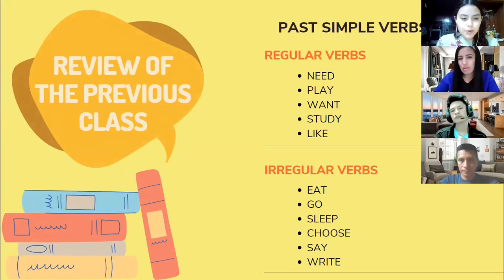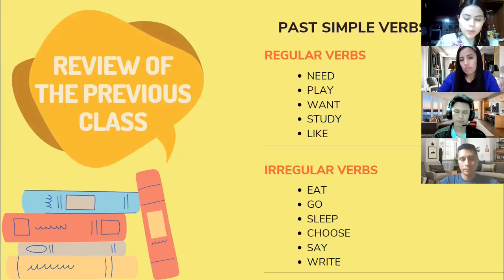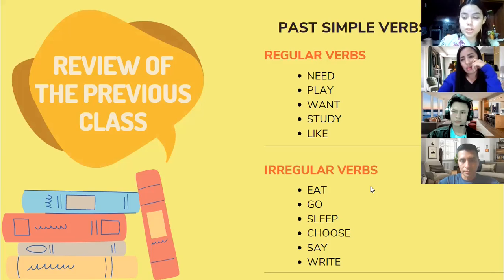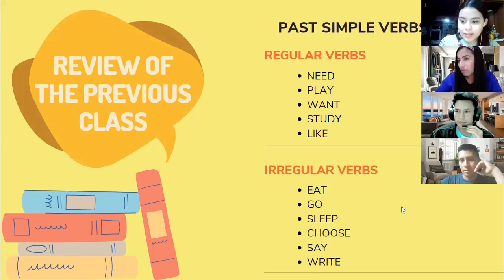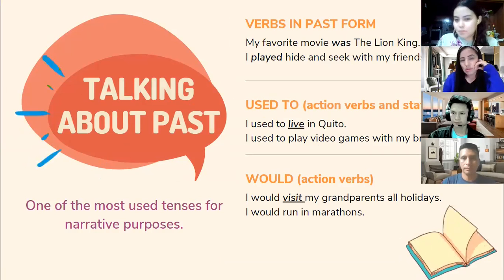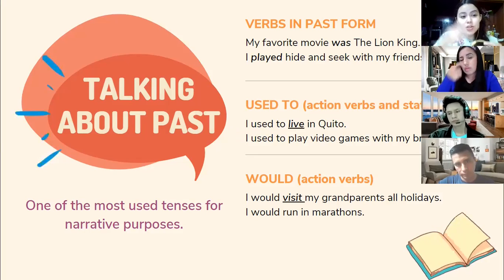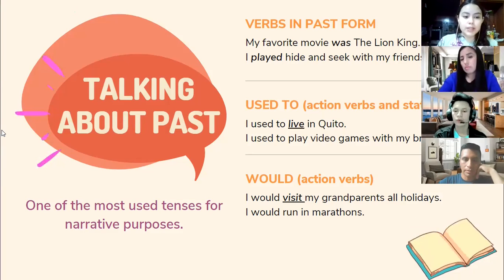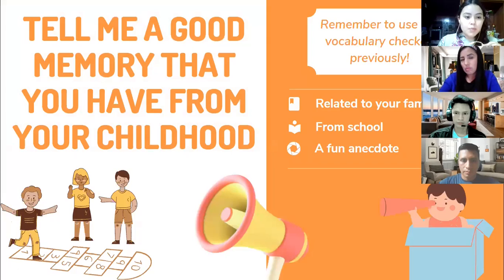A11.Group_5.Methodology_4514